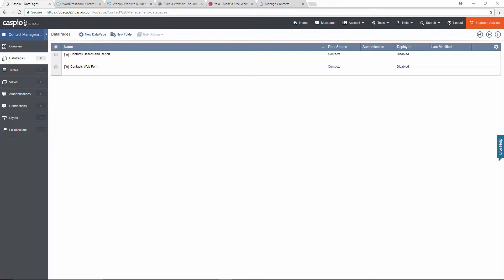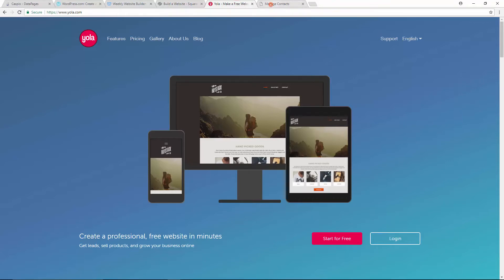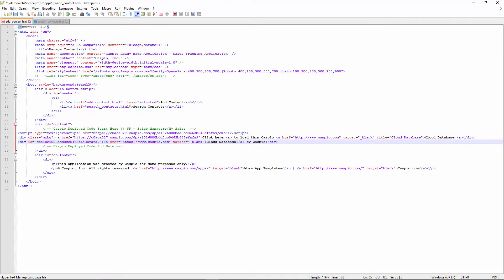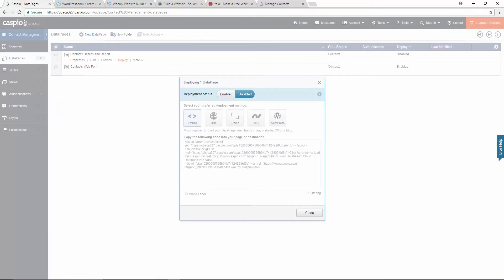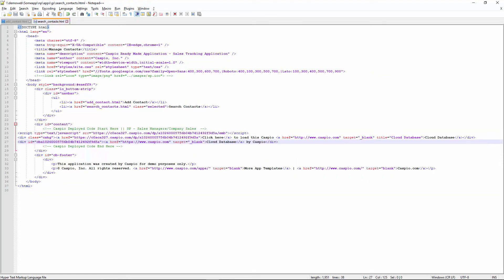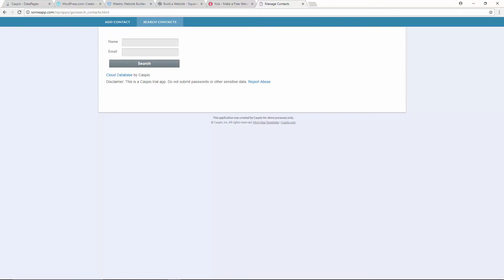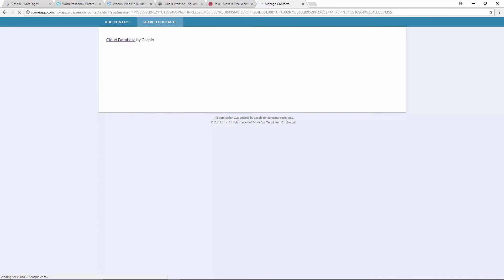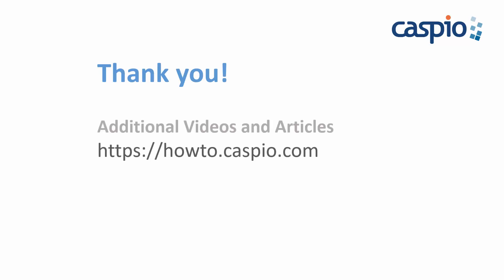Getting Started With Caspio / Part 5 of 5 / Deploying Your Application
In part five of this getting started video series, Ned will teach you how to deploy/embed your DataPages to a website.